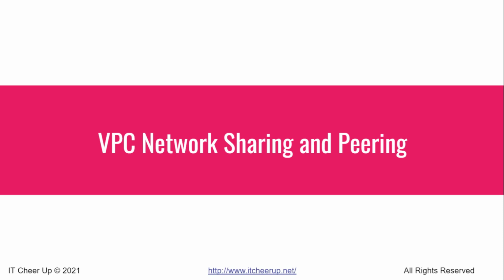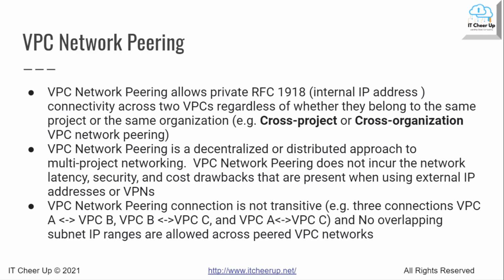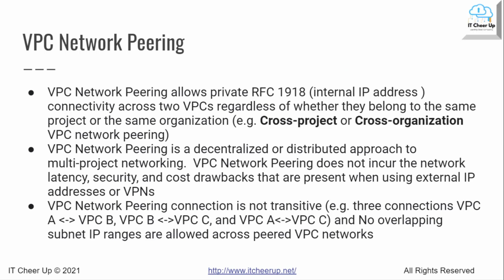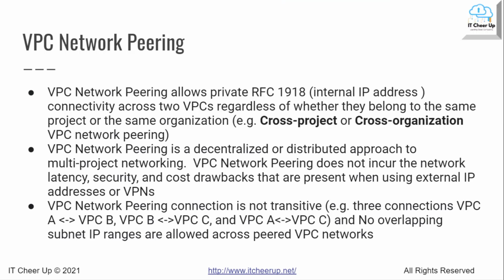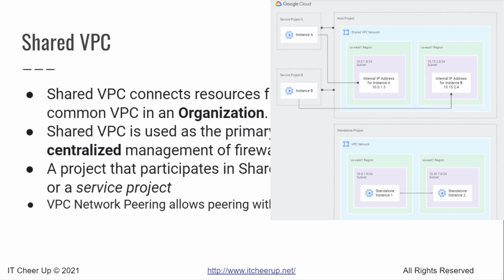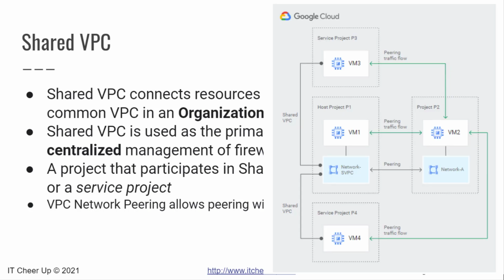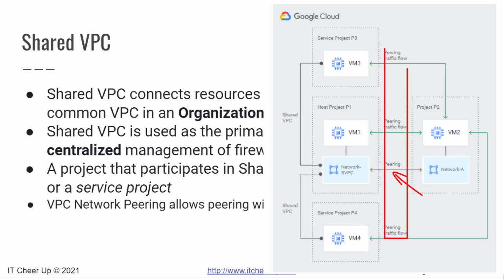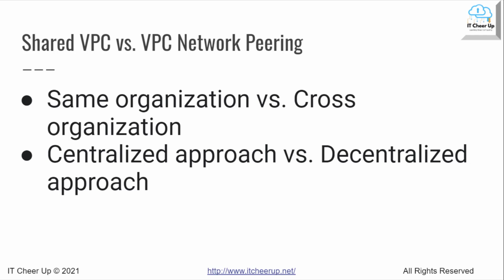GCP Security Cheat Sheet Part 3: VPC Network Peering and Shared VPC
GCP Security Cheat Sheet Part 3: VPC Network Peering and Shared VPC for GCP PCA and PDE exams.